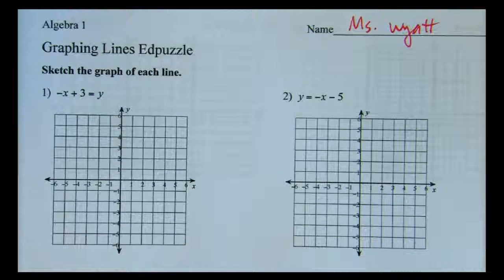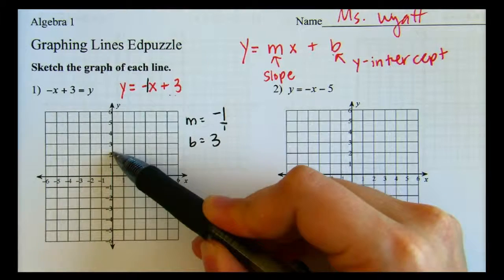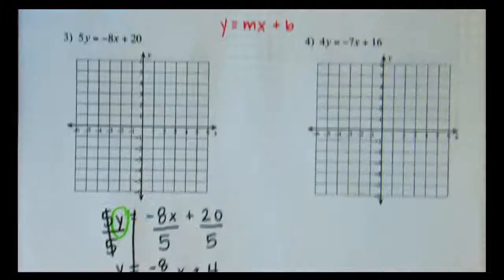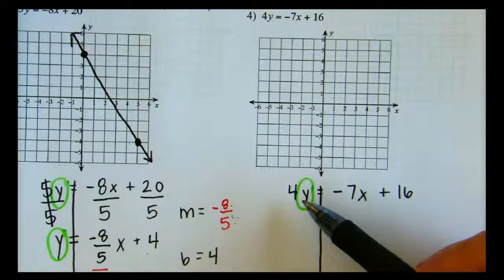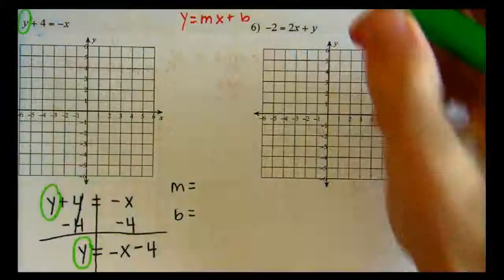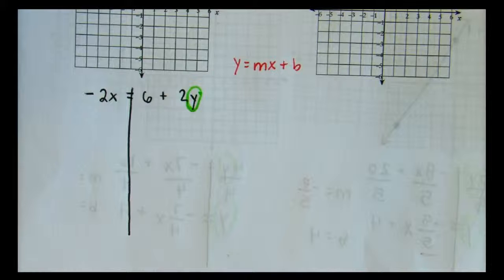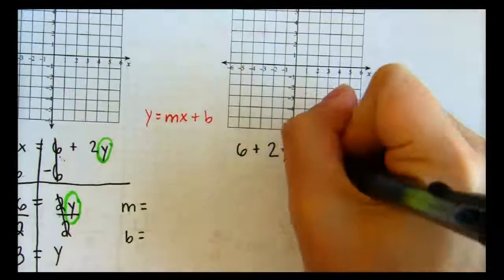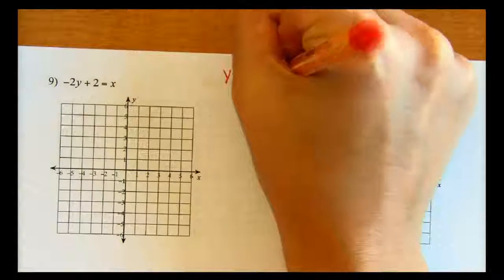Algebra 1 Graphing Lines